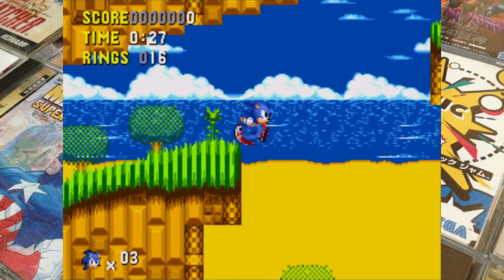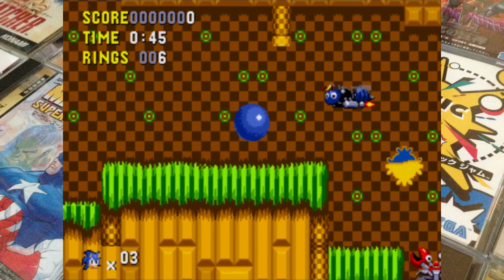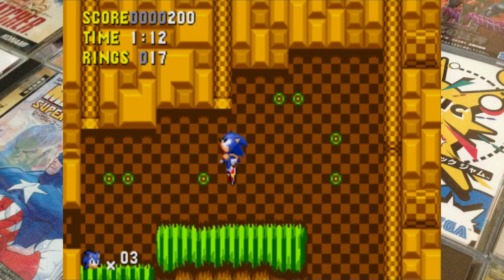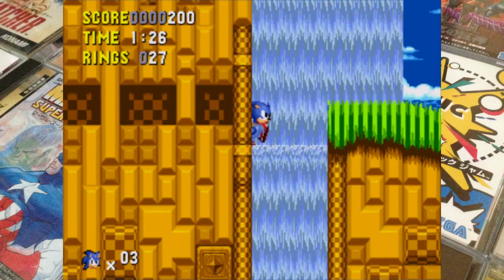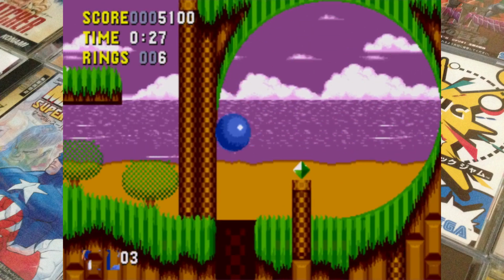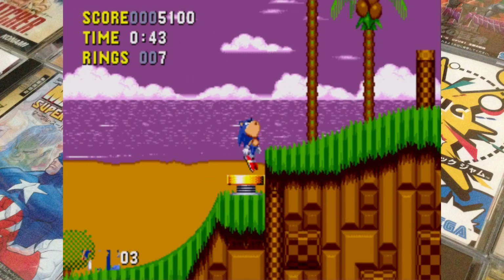Sonic Eternity | Sonic Hacking Contest 2022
SEGADriven returns to the Sonic Hacking Contest with extensive coverage of the 2022 event. In this video we're focusing on Sonic Eternity by 29yami .

The Sonic Hacking Contest 2022 runs from the 10th of October until the 16th of October 2022.